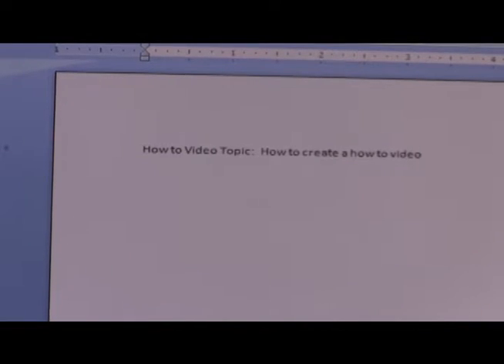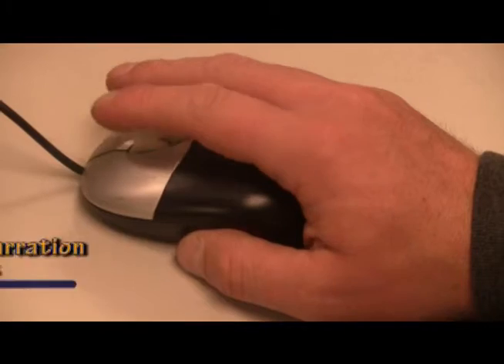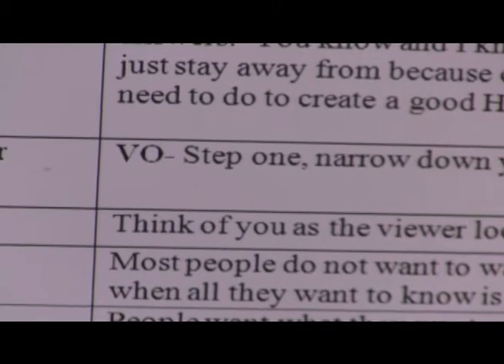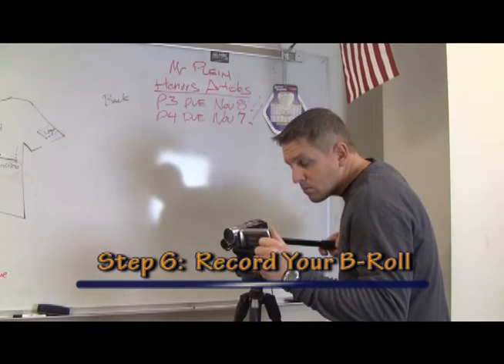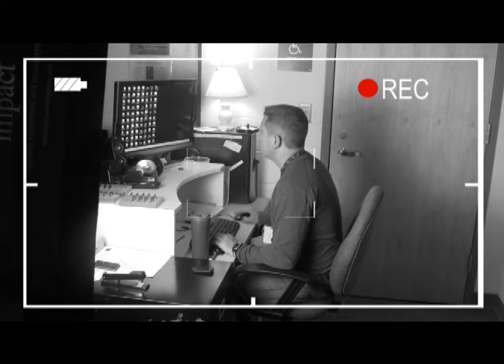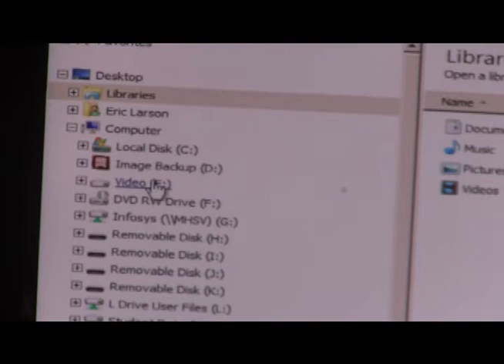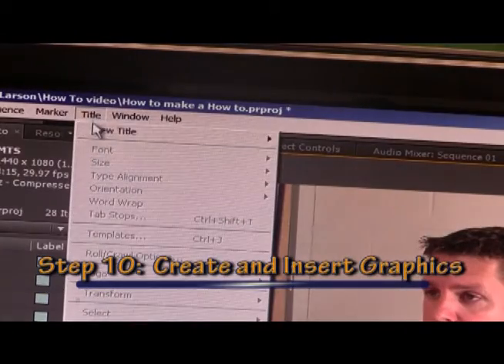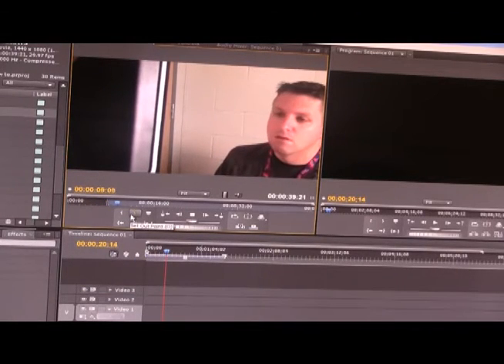How to make a How To Video